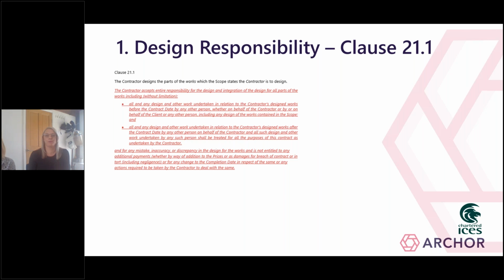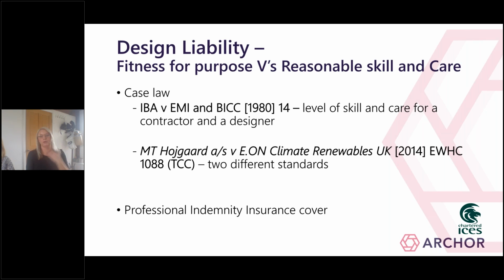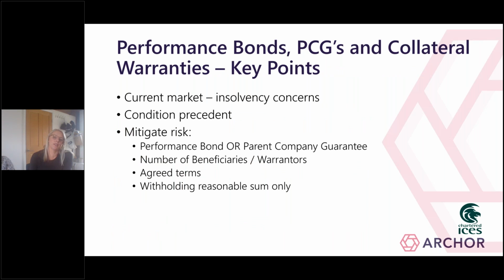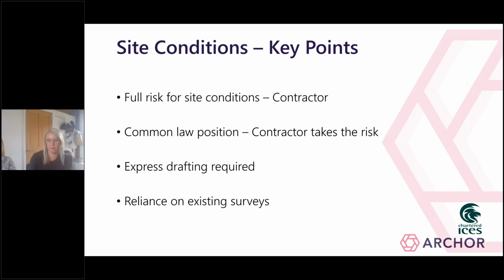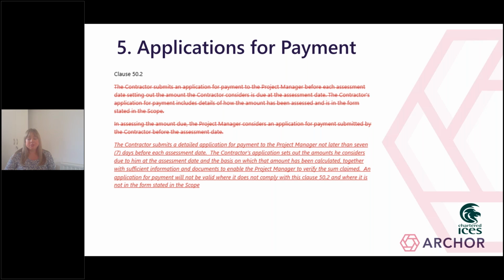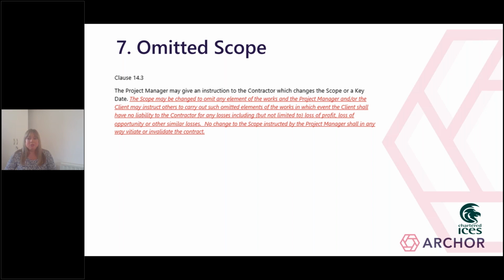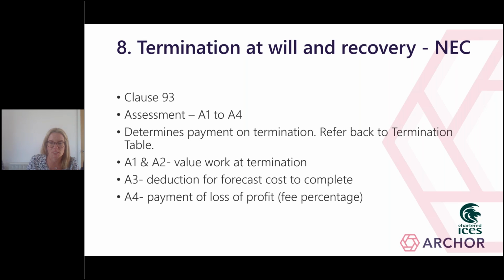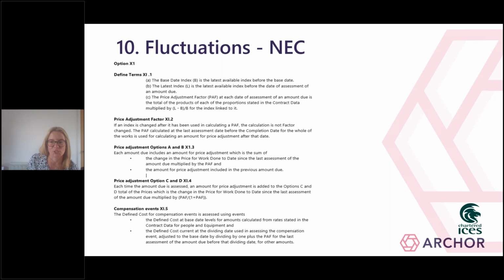'Archor LLP – The ten amendments.' By Archor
Archor managing partner Ruth Kavanagh, senior associate Sarah Lester and partner Hanna McNab highlight recent case law examples of note. Originally broadcast in July 2023.